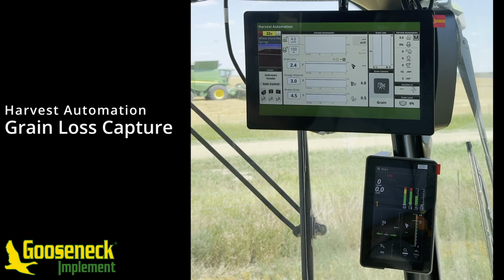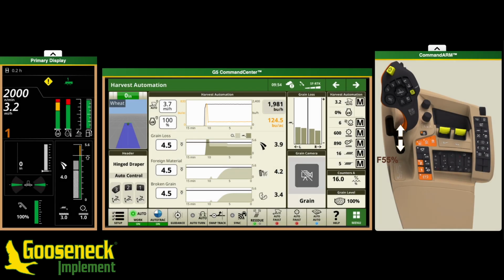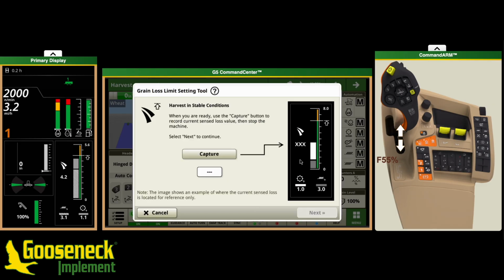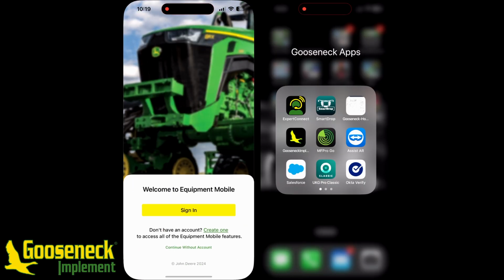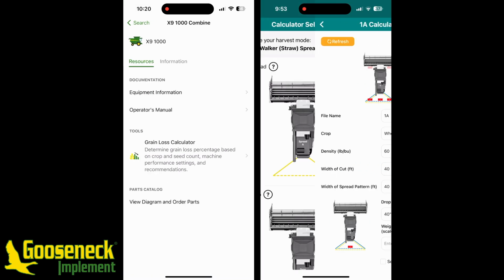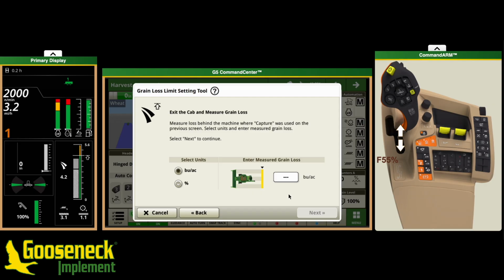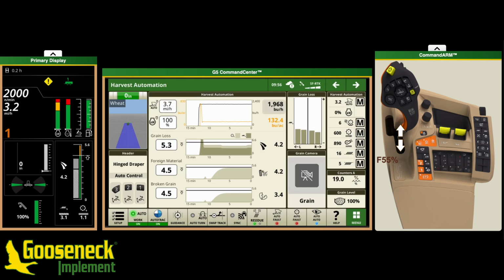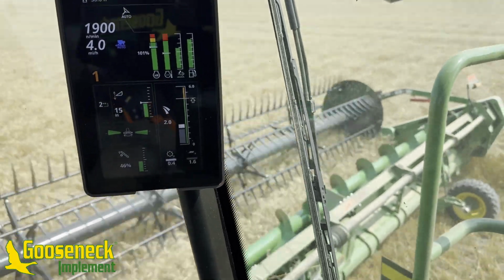How to Capture Grain Loss for John Deere Harvest Settings Automation | Step-by-Step Guide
Learn how to accurately perform a grain loss capture to optimize John Deere Harvest Settings Automation in  Model Year 25 and Up S7 and X9 Combines. This step-by-step guide will help you reduce losses, improve efficiency, and get the most out of your harvesting equipment.

Stop in at your Closest Gooseneck Implement Location to pick up a Bushel Plus Drop Pan Today!